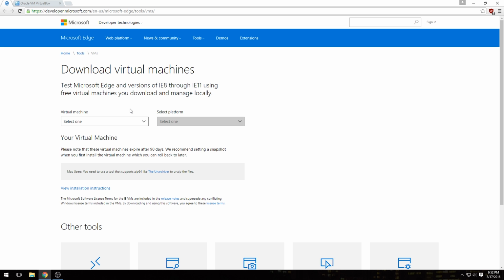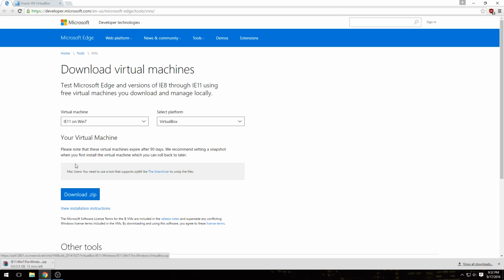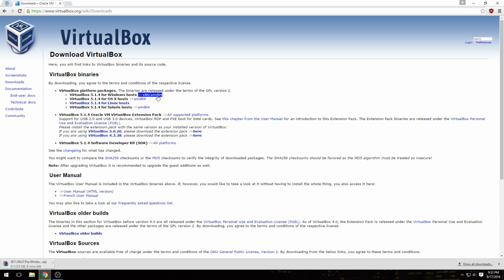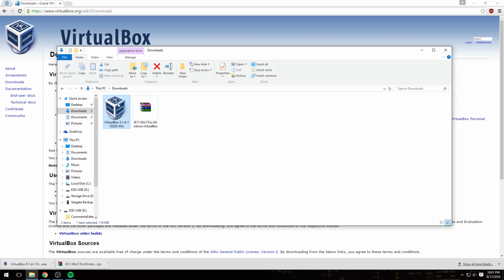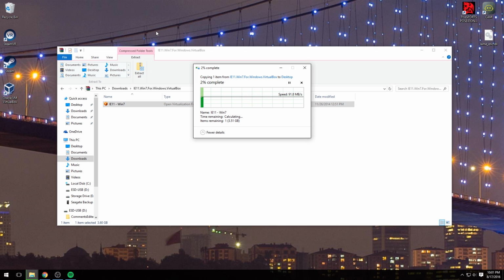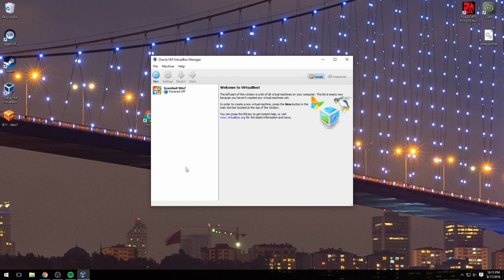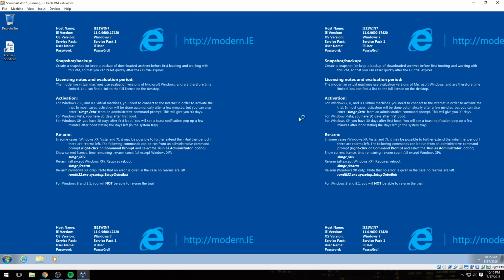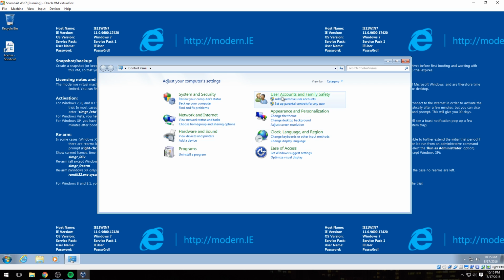HOW TO: FREE WINDOWS 7 VIRTUAL MACHINE (LEGAL METHOD)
You asked, I delivered. Again! Learn how to setup a free and legal (NOT ripped or torrented) Windows 7 Virtual Machine. Plus, some fun outtakes from Thursday's episode!